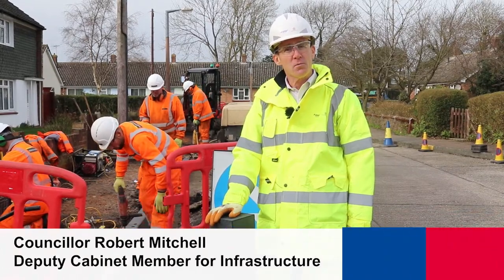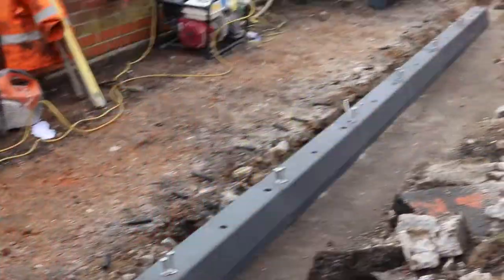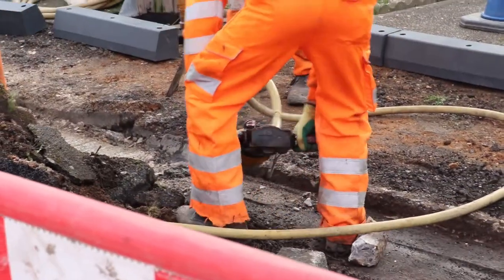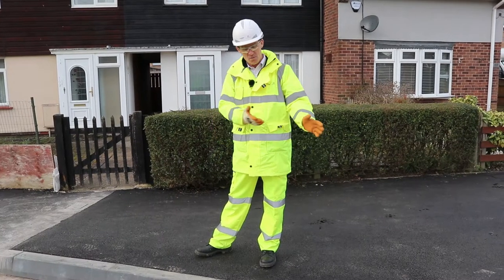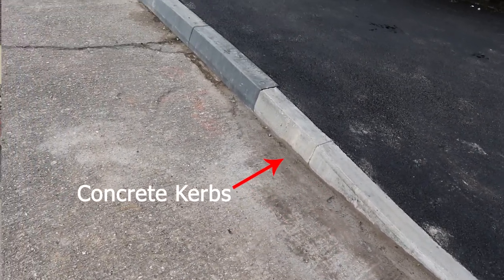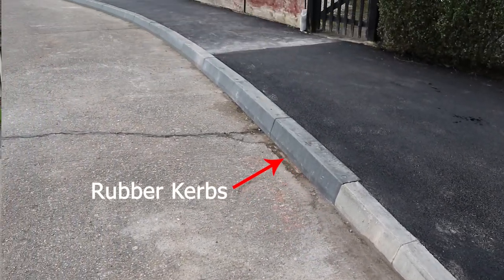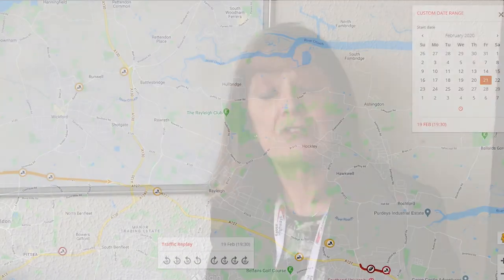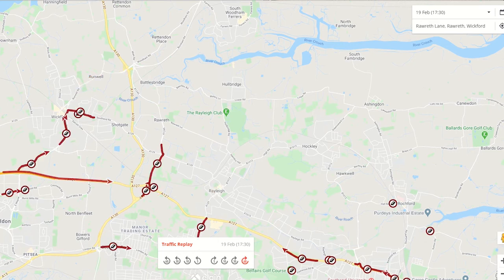Innovations - February 2020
Take a look at the two new innovations that we have been trialling over February.